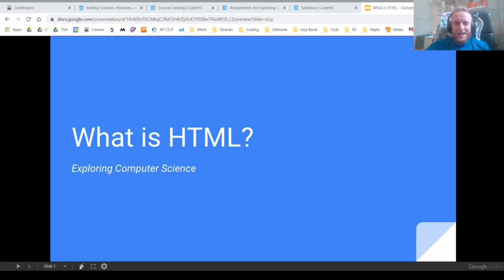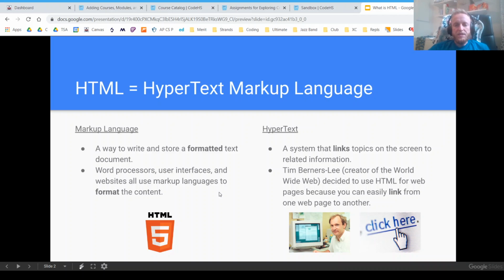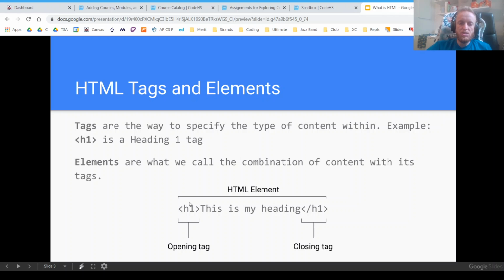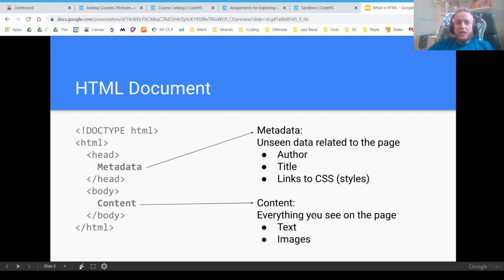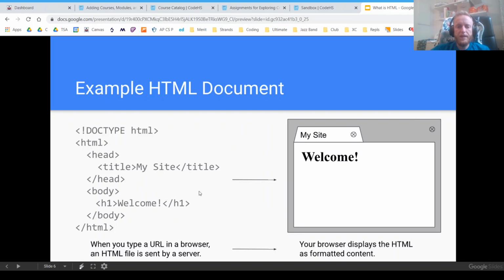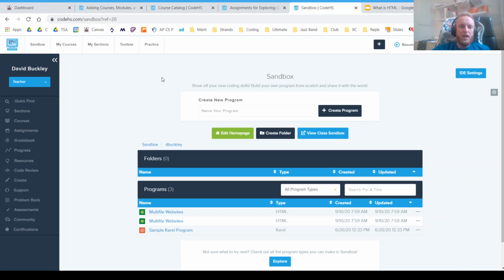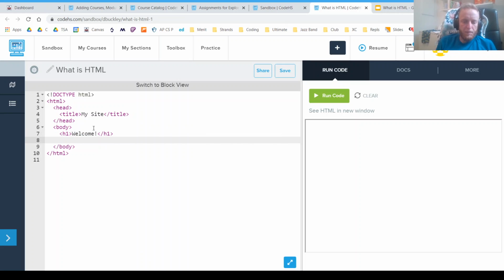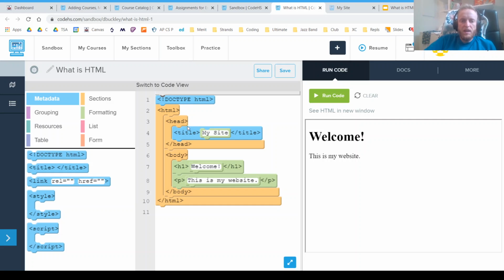What is HTML?